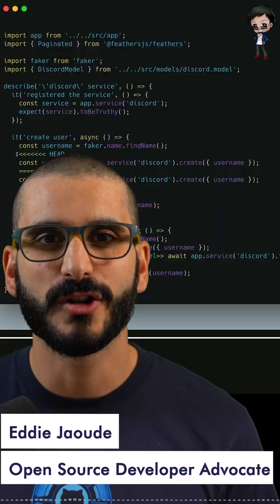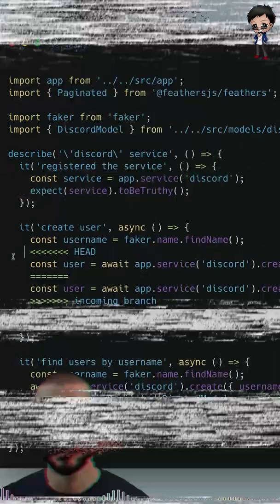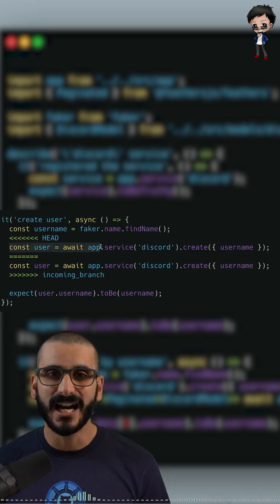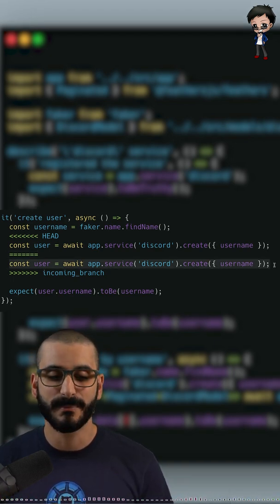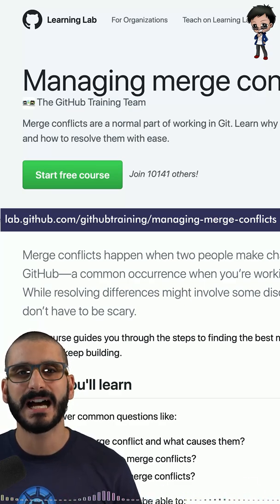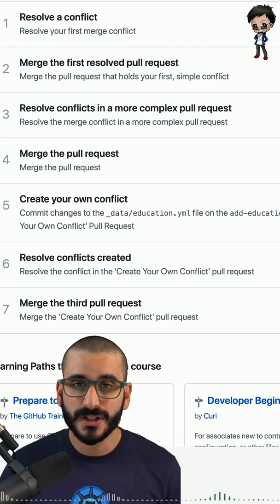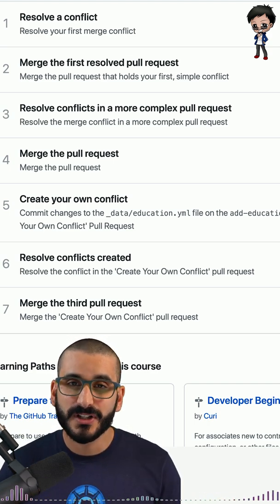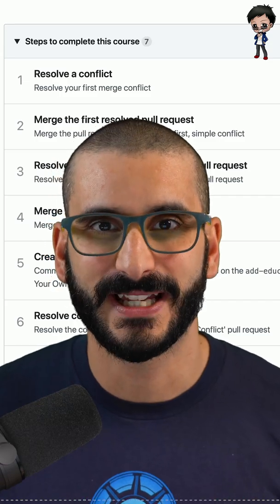Resolving git merge conflicts with GitHub Labs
Everyone is nervous of git merge conflicts at the beginning. There are ways to reduce git conflicts, by doing little and often changes and keeping branches up to date. However, eventually a git conflict will happen. So let's practice making and resolving conflicts so they are not so bad.

Git merge conflicts can be your friend after practice